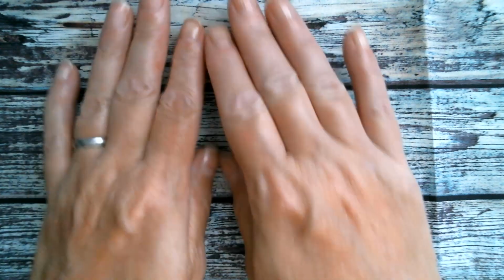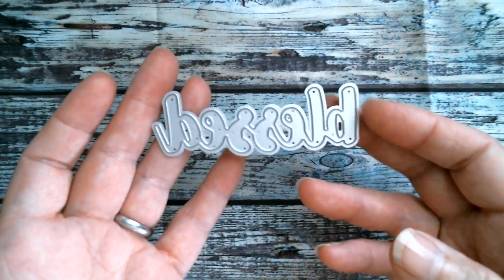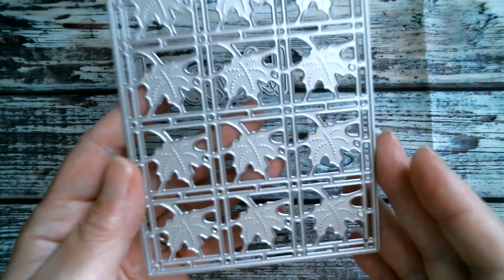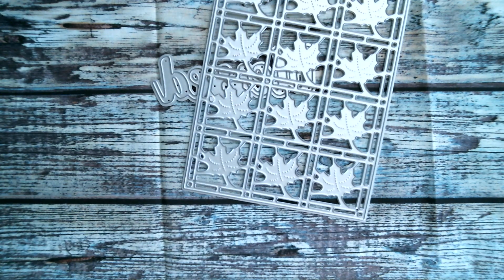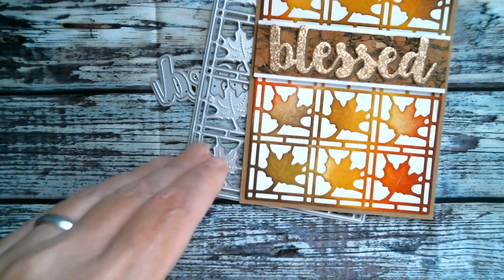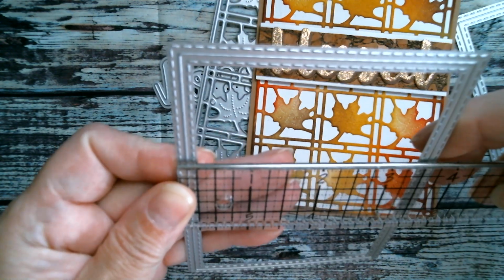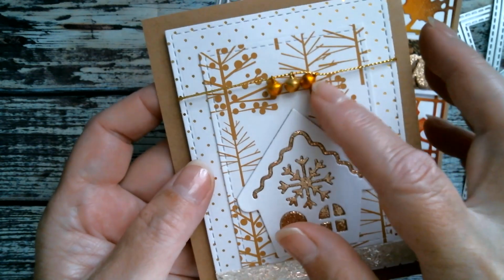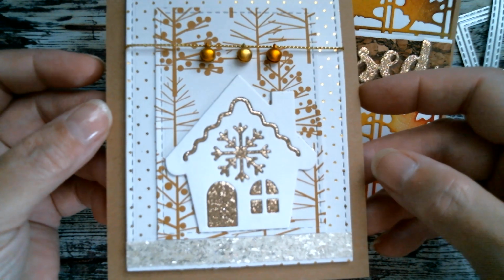New AliExpress Haul - Samples & *Daily Hot Picks*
Pattern/Glitter Cardstock - Tuesday Morning
Plain Cardstock - Michael
Distress Inks
AliExpress Leaf Plate Craft Die
AliExpress Word Craft Dies
AliExpress In/Out Stitched Frames
AliExpress House Craft Dies
AliExpress Metallic Twine
AliExpress Mini Jingle Bells
AliExpress Glitter Ribbon
Photo Background
*Daily Hot Picks*
Gingerbread House Dies
Hi Tops
Ocean Collage Craft Die
Doily and Matching Border
Pony Craft Die